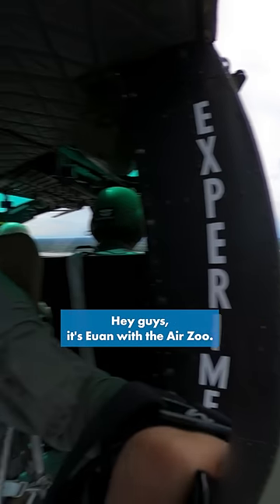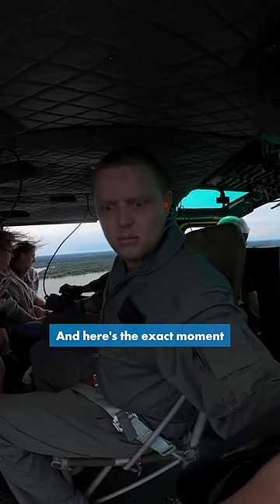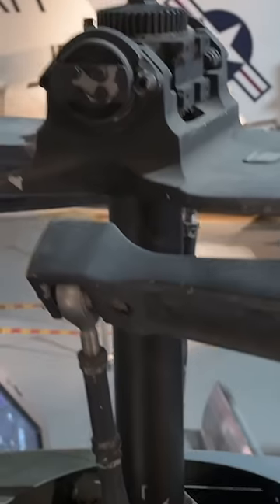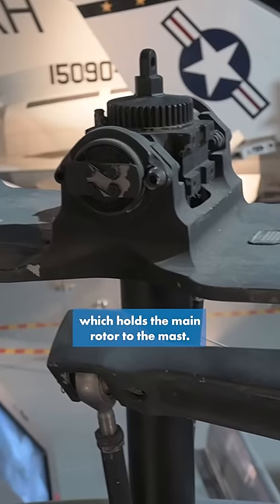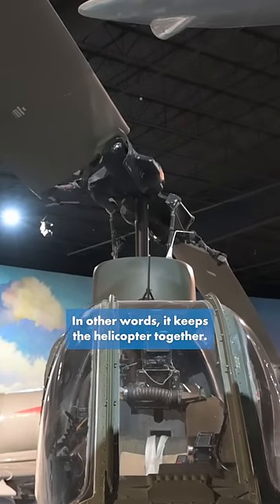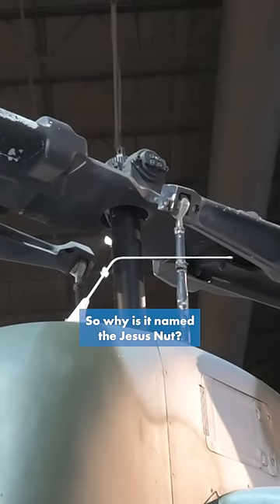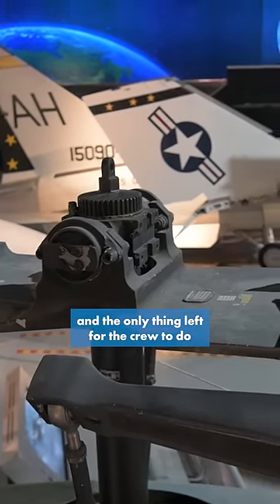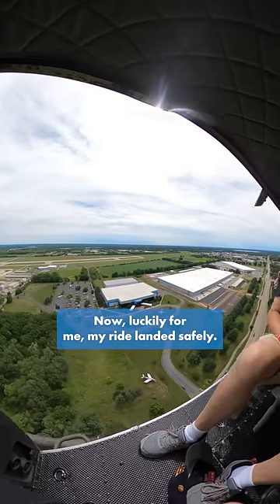The 'Jesus Nut'!?